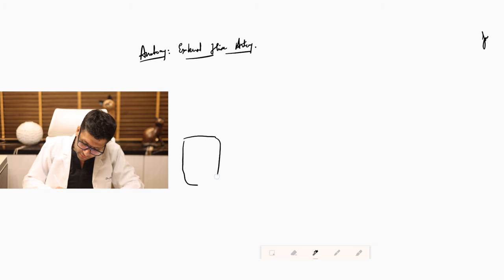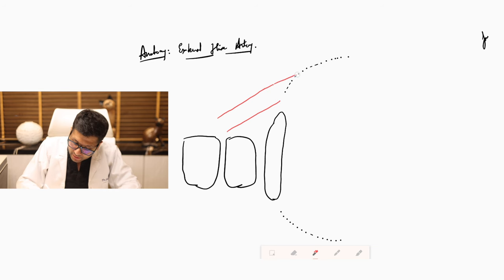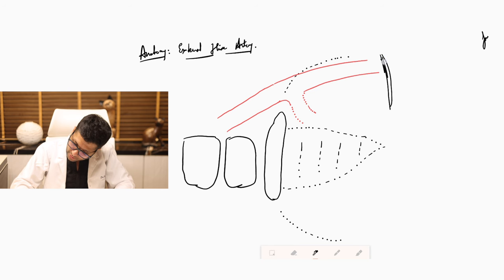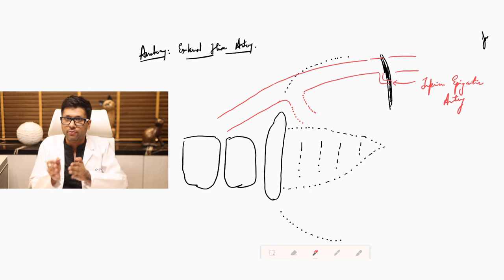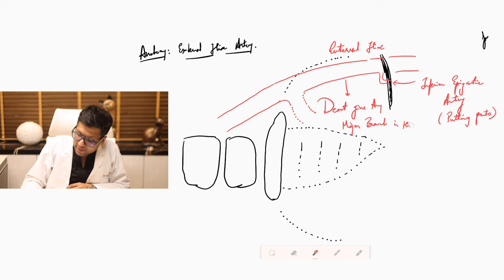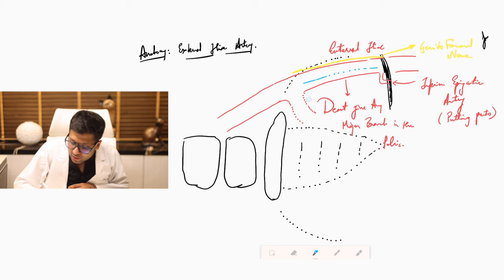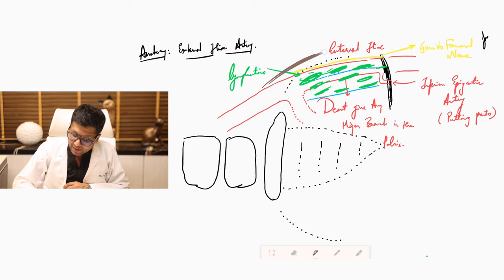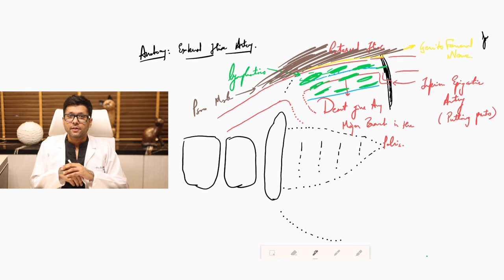OBGYN Training Module 2- Anatomy of the External Iliac Artery | Dr Jay Mehta - Shree IVF Clinic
Welcome to the second module of our OBGYN Training Series! In this session, Dr. Jay Mehta, an esteemed expert in Obstetrics and Gynecology, guides you through the "Anatomy of the External Iliac Artery,". Join us for a comprehensive exploration of the foundational surgical anatomy essential for OBGYN procedures.

Join us for an informative session led by Dr. Jay Mehta on the Anatomy of the External Iliac Artery. Your journey to comprehensive OBGYN knowledge begins here!

Welcome to the Post Graduate Training Modules for Post Graduates in Obstetrics and Gynecology. This is an academic Initiative by Dr Jay Mehta as a Digital Outreach to reach every Post Graduate Student.

In this video we look at the Basic Anatomy of the Anterior Abdominal Wall and specifically of the Umbilicus. This Anatomy is important in order for us to learn how to enter the Abdomen during Laparoscopic Surgery.

Dr Jay Mehta guides us in detail through this short lecture and it's all practical applications.